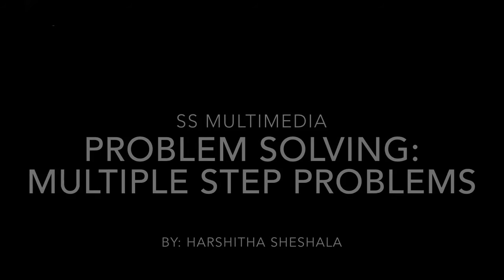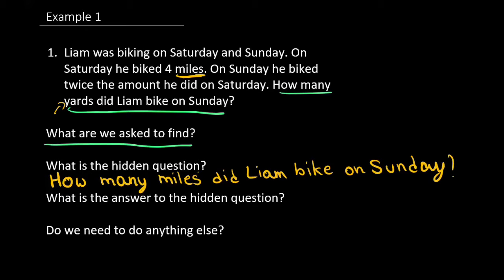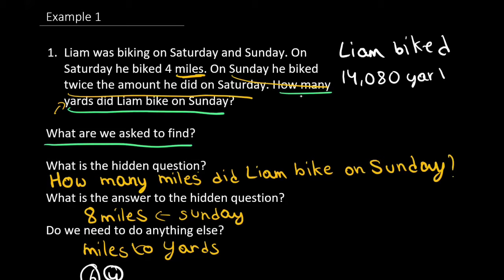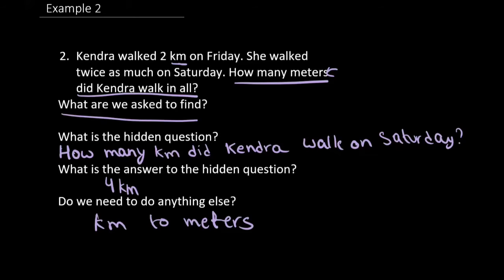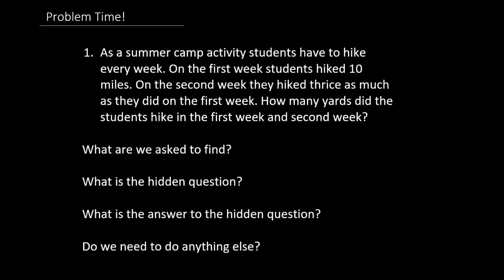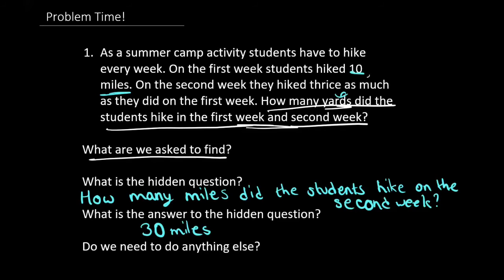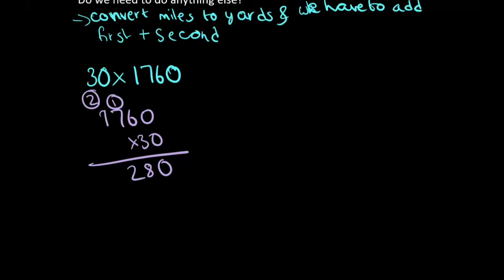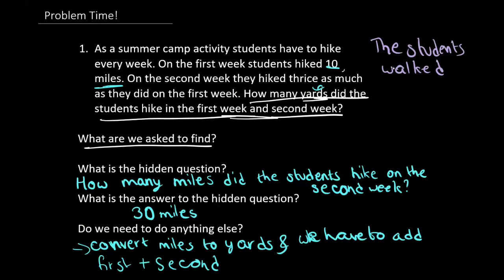13-07: Problem Solving Multiple Step Problems | 5th Grade | SS Multimedia